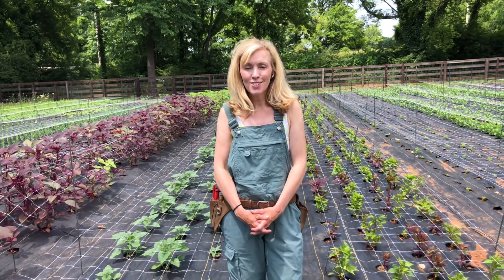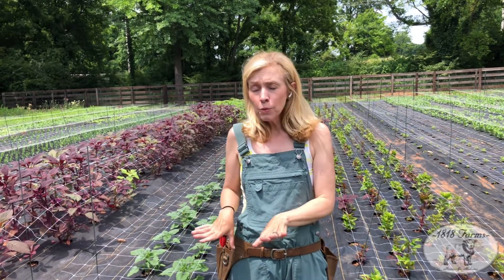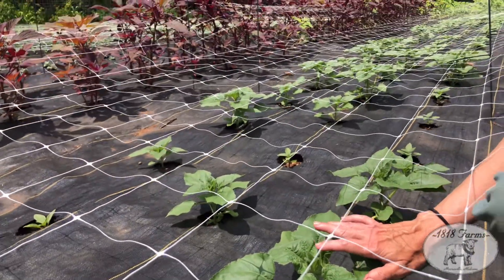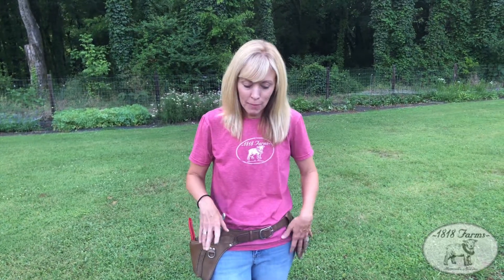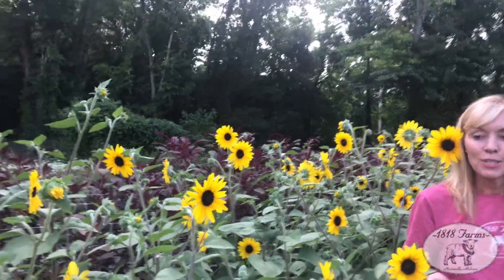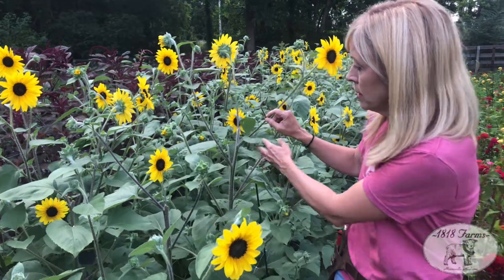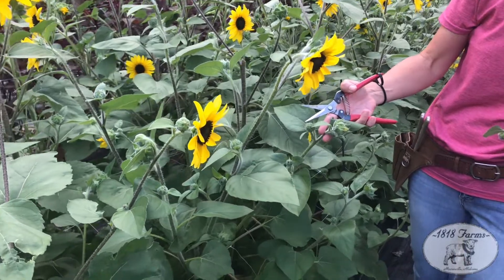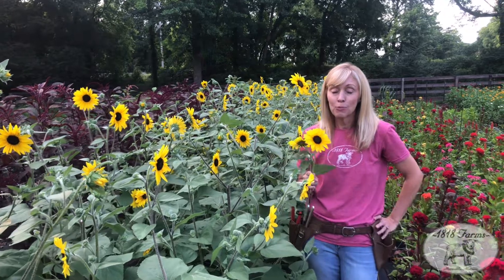How to Plant, Pinch and Harvest Branching Sunflowers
Sunflowers are one of our favorite Summer flowers to grow at the farm. They are beautiful in bouquets and as a colorful farm backdrop. Wondering how to plant, grow, pinch and harvest branching sunflowers? Watch our latest video as we share our tips for growing beautiful Sunfinity sunflowers.